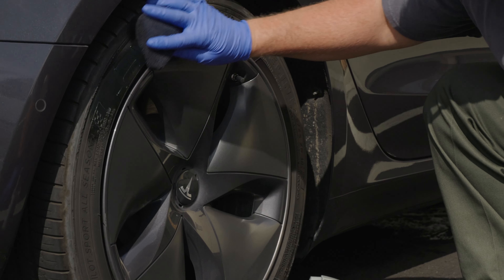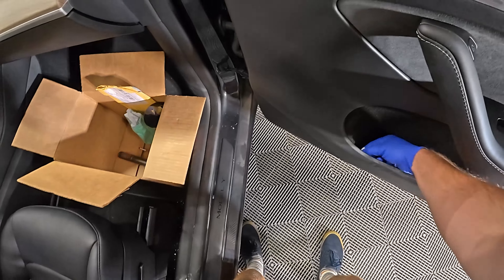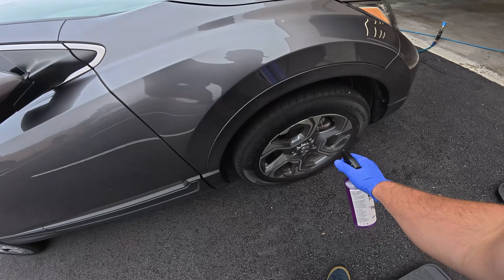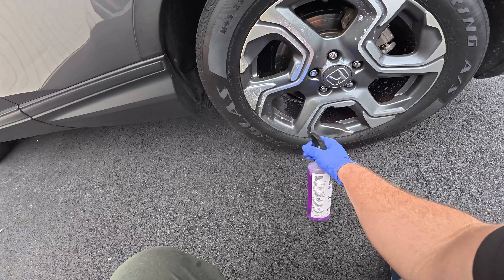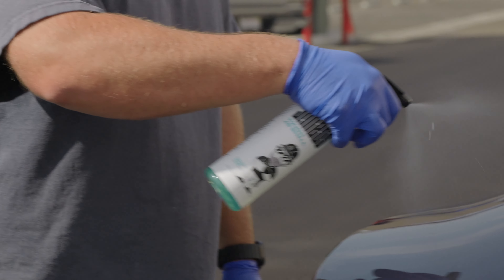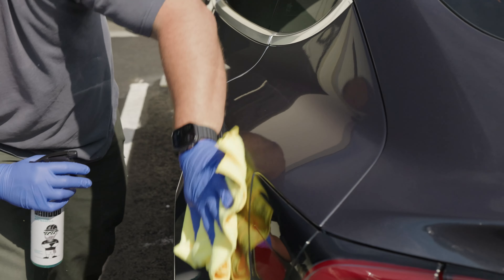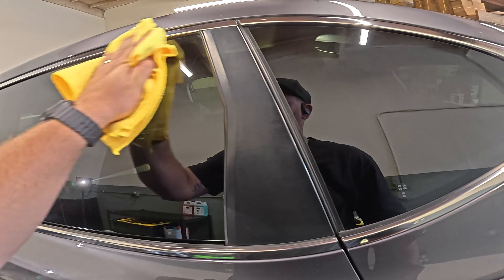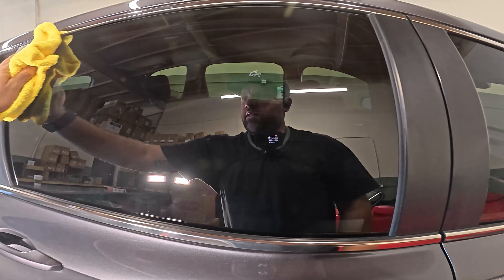Avoid These 15 Car Detailing MISTAKES That Even Professionals Still Make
In this comprehensive guide, we’ll dive into the 15 most common mistakes even professional detailers make and how to avoid them. From improving efficiency to using modern products and techniques, this step-by-step video will help you level up your detailing game and avoid costly missteps. Featuring The Super Soaper, Tough As Shell, and other essential products for a flawless finish.

The Super Soaper or on Amazon

Tough As Shell or on Amazon

Clay Mitt